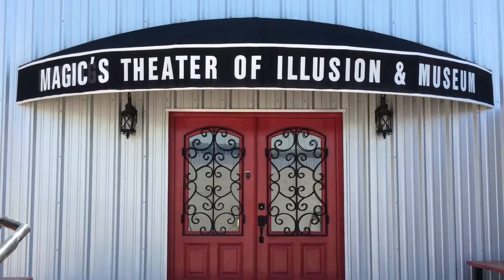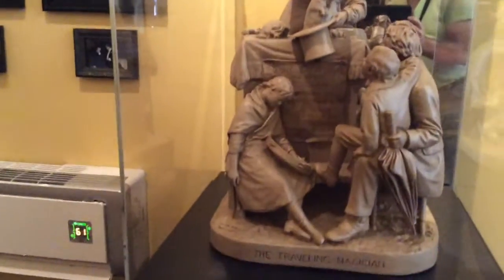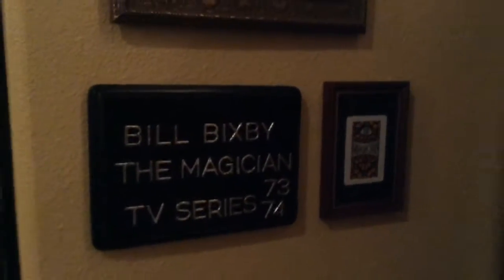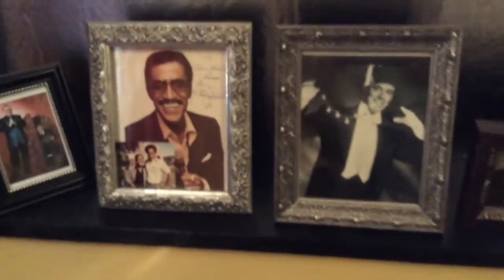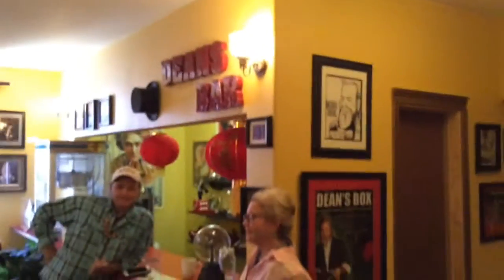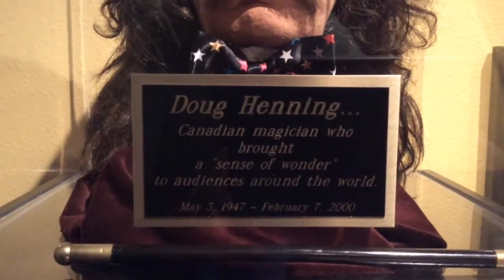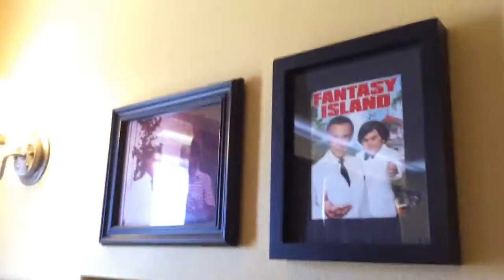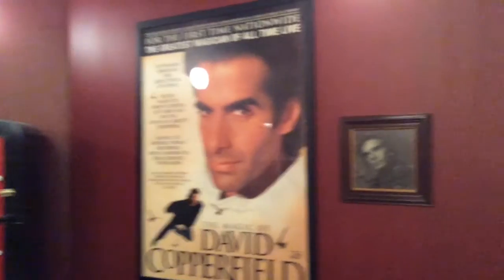Magic's Theater of Illusion & Museum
John Wright, aka "Johnny Magic", opened his theater in December 2013 in Austin, TX. Here you can enjoy a short tour of his museum. For more information about the theater, please